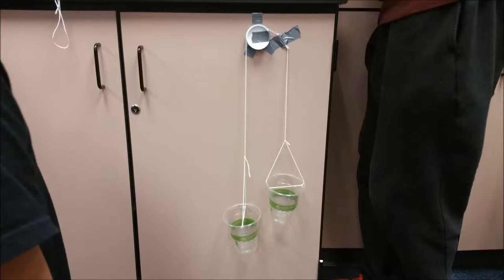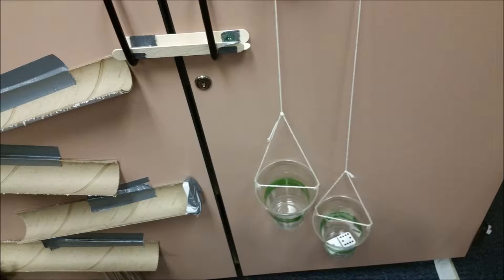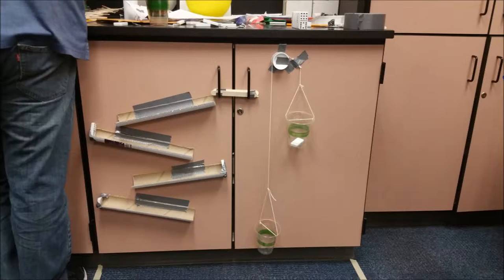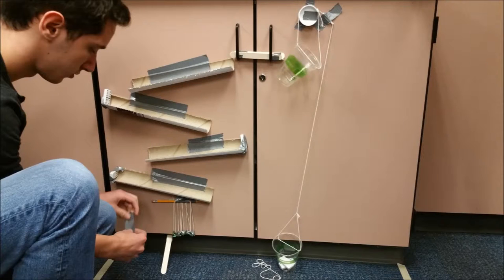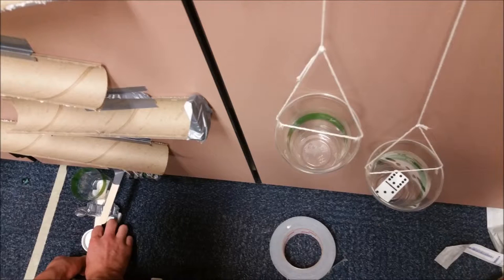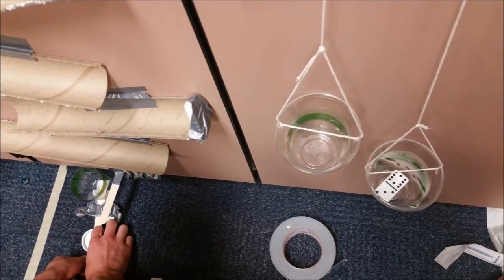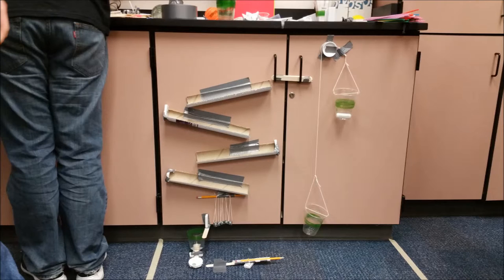Pineapple Wranglers: Project Group 3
Objective:  to build a machine advertising physics for prospective students at an open house night.

Intended Audience:  9th-10th grade students.

Budget:  $35